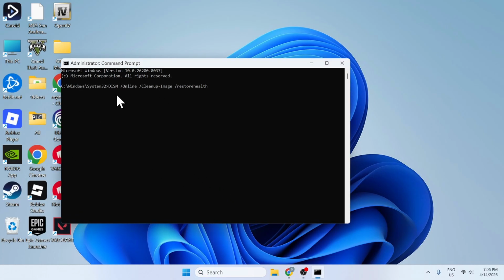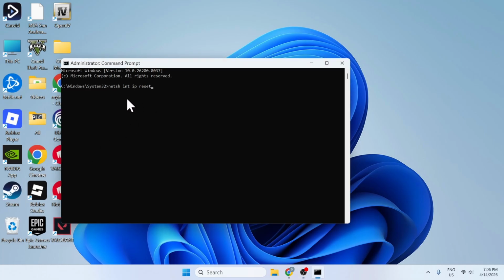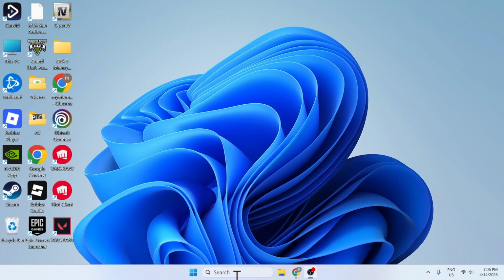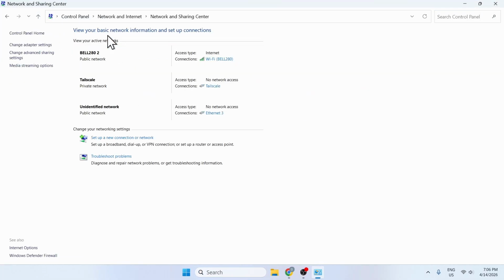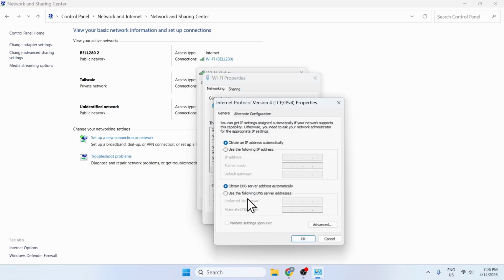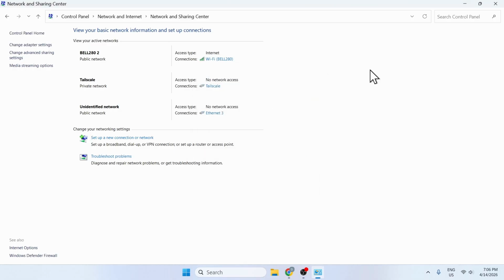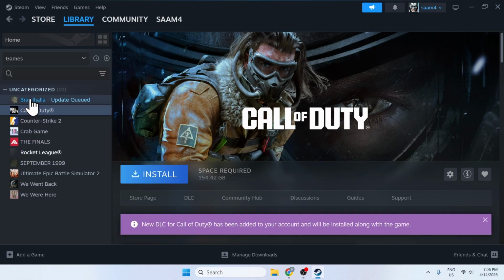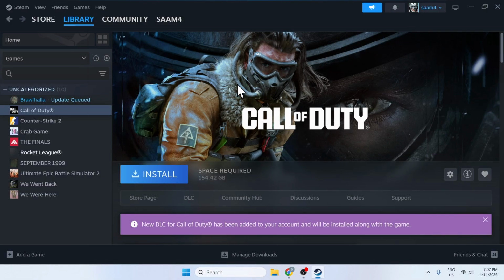How To Fix Call Of Duty Warzone Driver Error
This video shows you a step by step guide on how to fix the Call Of Duty Warzone driver error. It is an easy to follow tutorial that helps you resolve this issue quickly.